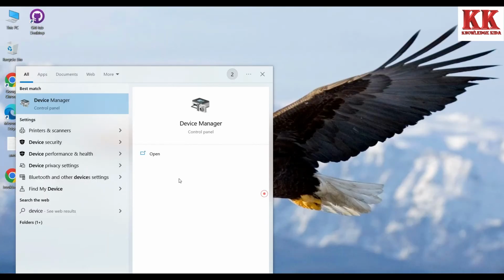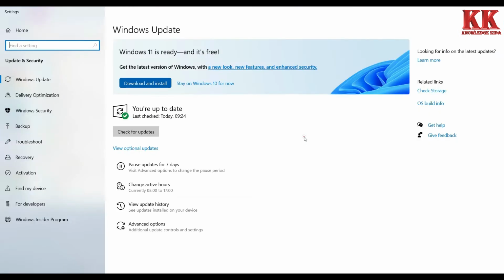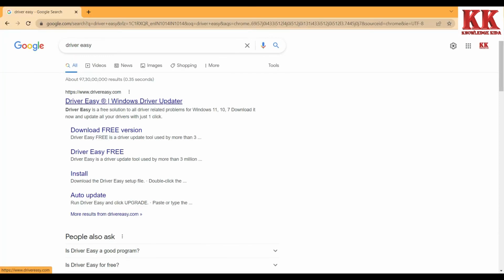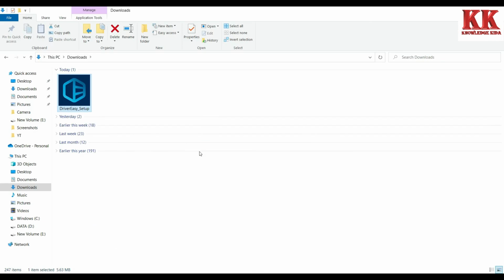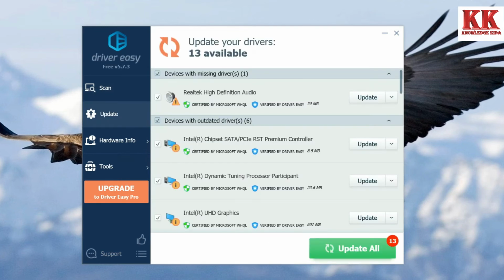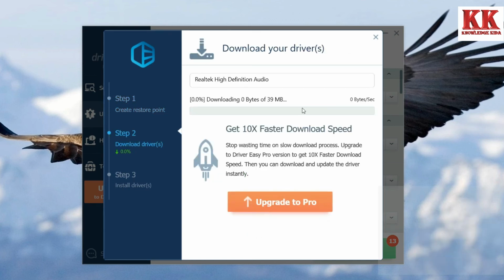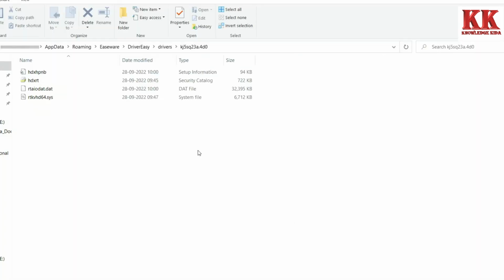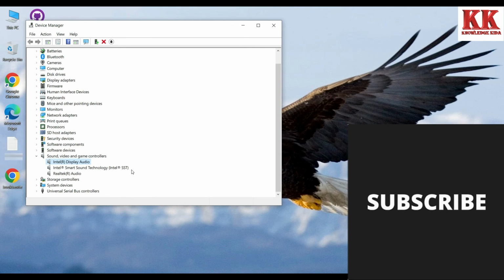Fixed : how to fix blue screen of death windows memory management || BSOD Error || Driver Easy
Hello Friends,
Welcome in knowledge kida,

issues like:
bsod
bsod troubleshooting
bsod windows 10
bsod windows 11
bsod error windows 10
bsod memory management windows 10
bsod critical process died windows 10
bsod fix
bsod system service exception windows 10
bsod error troubleshooting
blue screen error windows 10
blue screen error windows 7 fix
blue screen error windows 11
blue screen of death windows 10
blue screen error memory management windows 10
blue screen error memory management
blue screen error machine check exception
blue screen error motherboard
blue screen monitor problem
blue screen without error message

In video I am explained what to do if you face blue screen error. I am taken example of audio drive not working. Drive showing waring symbol in device manager. I am provided step by step solution for blue screen of death problem so that you can work fine with on windows without any problem.
It occurs if your driver is missing or not updated.
If you face blue screen error see full video and do all the things step by step.